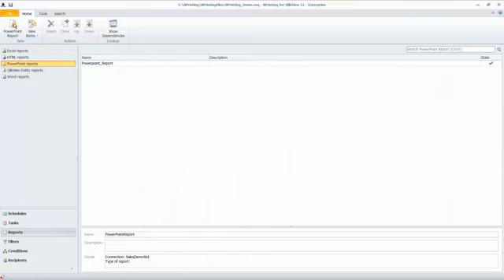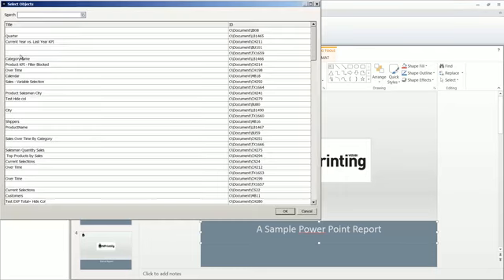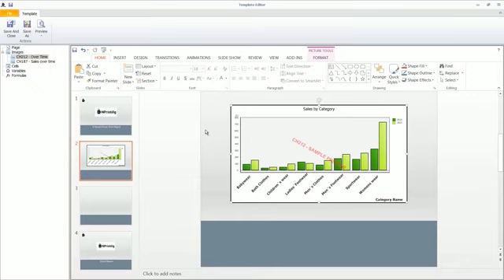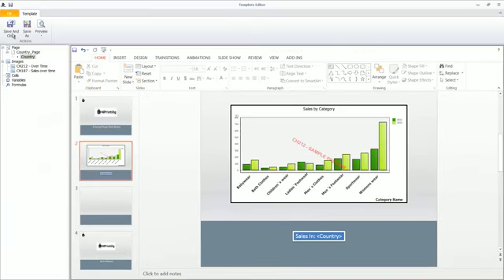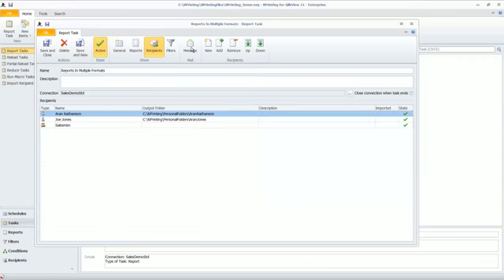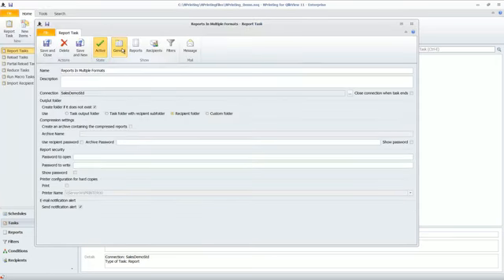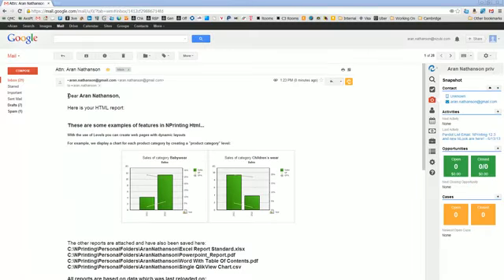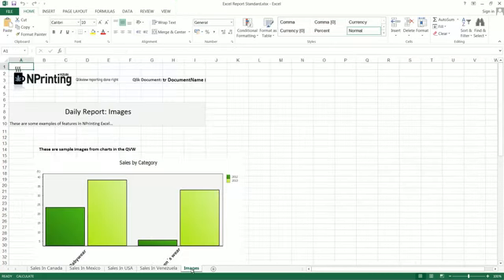NPrinting Video file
NPrinting demonstration.

Simplify your life by making it easier to:

Analyze data easily within Excel
Create professional Office reports from QlikView
Distribute reports containing charts, graphs, and data from Qlikview documents with one click
Send personalized information to the appropriate users easily
Automate the distribution of on demand and scheduled information